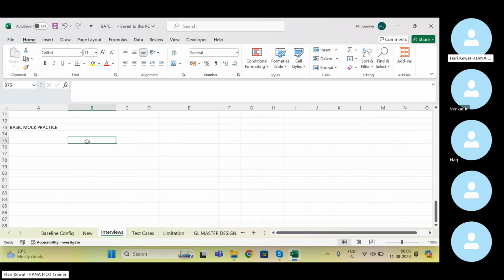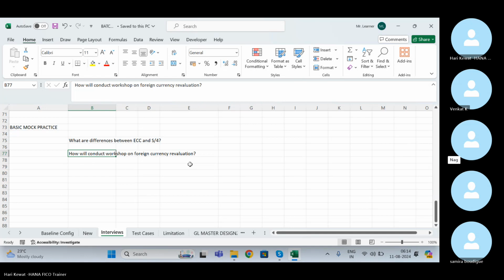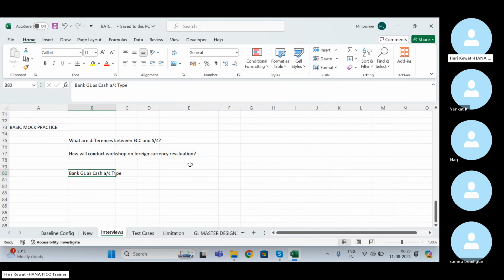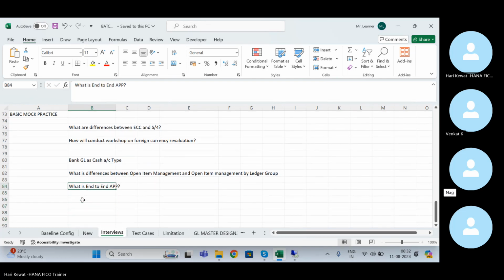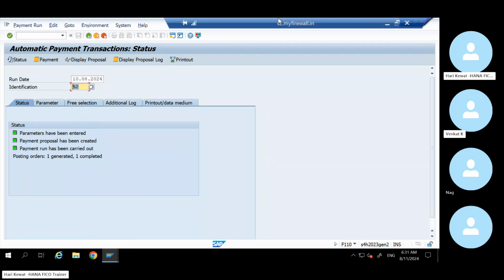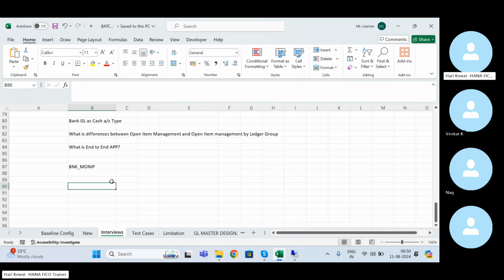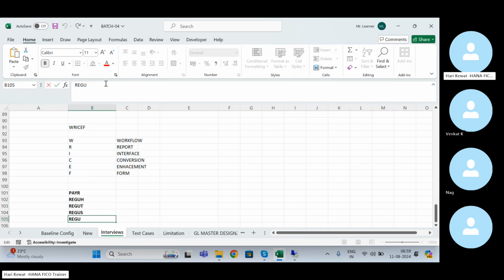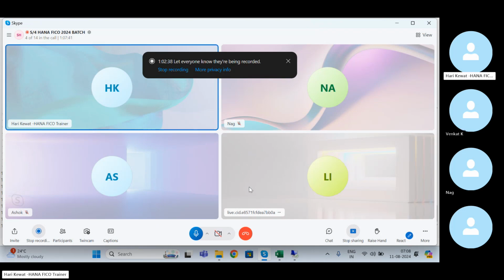HOW TO PREPARE FOR SAP FICO INTERVIEW#SAP FICO INTERVIEW QUESTIONS AND ANSWER#SAP MOCK INTERVIEWS